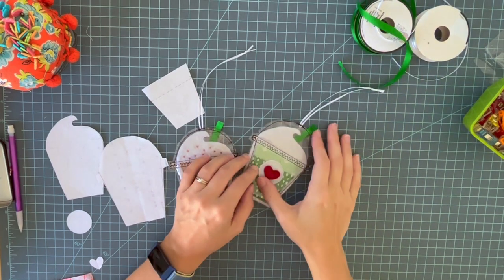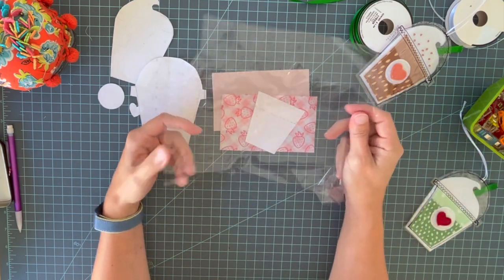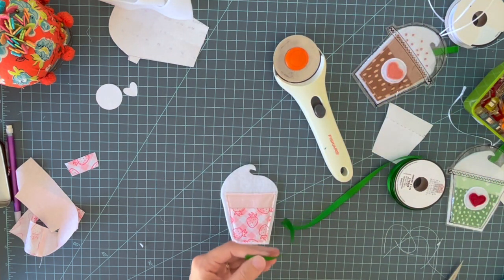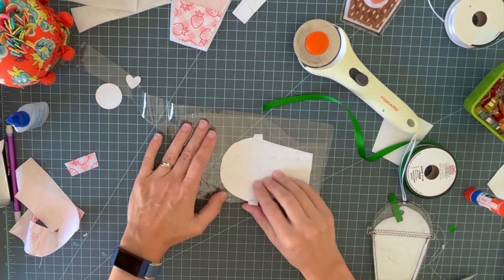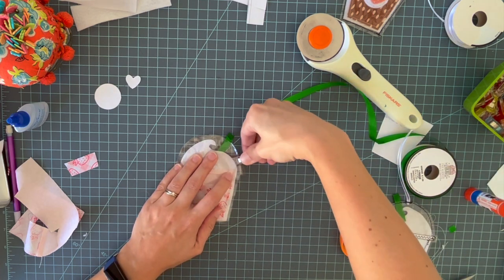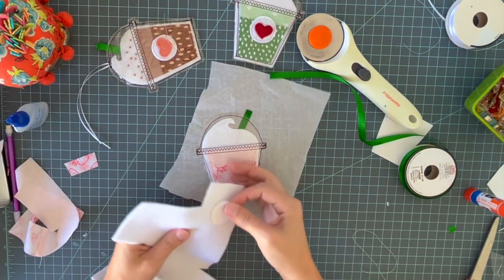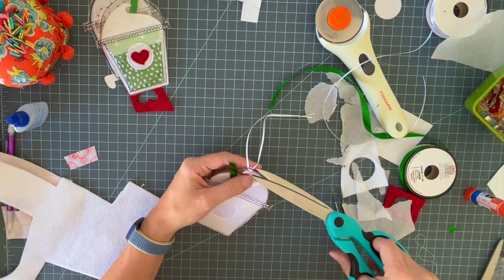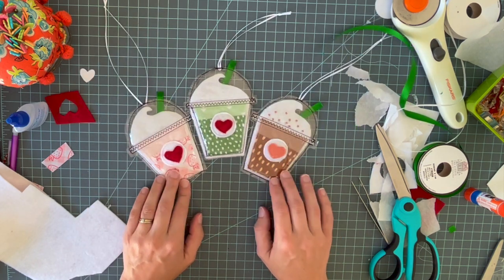DIY Coffee Shop Ornaments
Learn to make the cutest coffee shop ornaments! Whether you're a Starbucks person or prefer your local baristas instead, these ornaments can be whatever your favorite drink is, from Matcha to Pink Drinks.

Head here to grab the pattern!

Here are some links I promised in the video:
My blog post about many of the ornaments I've made in the past
This post has more info about this project and sewing with vinyl

Walking foot attachment
Teflon foot for low shank machines
The clear vinyl fabric
Wonder Clips

And check out all the free sewing content and inspo on my blog , and when you're there, click on "shop" to check out my PDF sewing patterns (the rag dolls are my favorite!)

Also find me:
On Etsy

Cheers!
Nikki